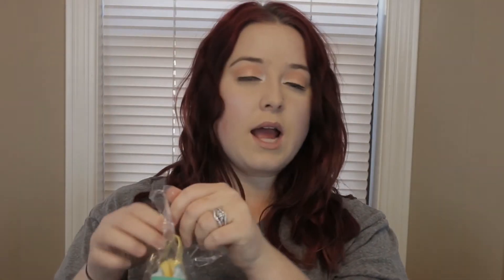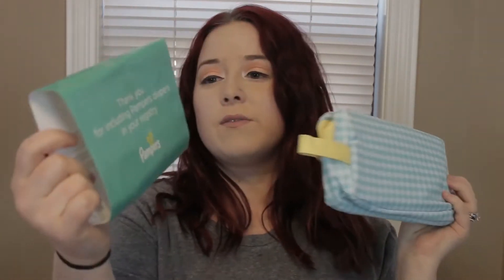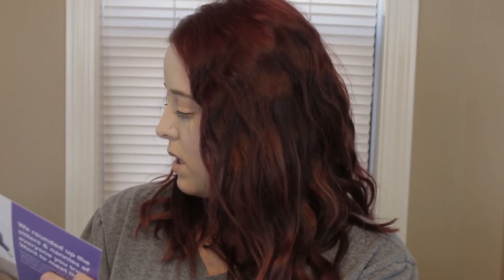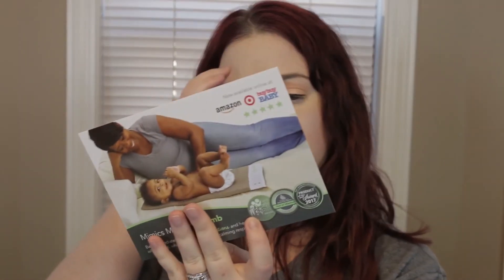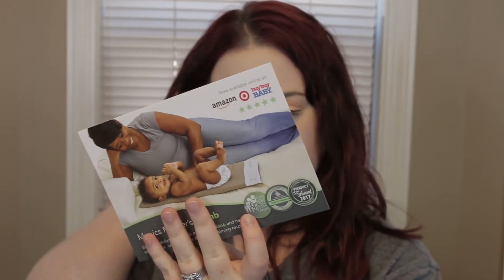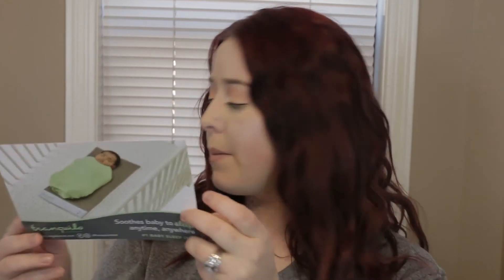Babylist Baby Registry Welcome Box UNBOXING!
I apologize that these unboxing videos are being uploaded in the incorrect order. I personally can't remember what order they should be going in LOL.
Enjoy my other Baby unboxing Videos

Babylist - Your on it now :)

My LINKS——
HAILEY TRIES IT!

Equipment Used

If you have any questions,comments or concerns don’t forget to leave them down below. I love you guys and I can’t wait to see you tomorrow!